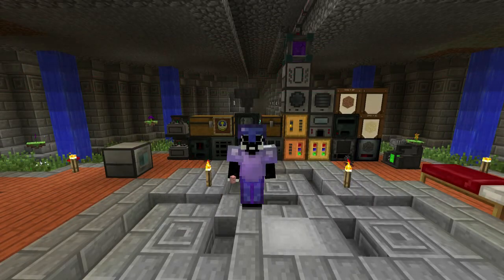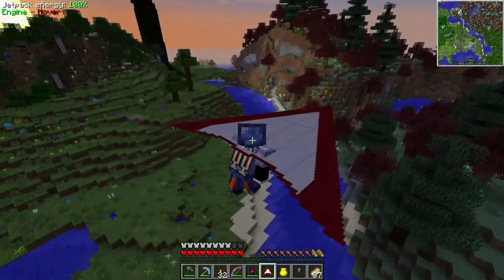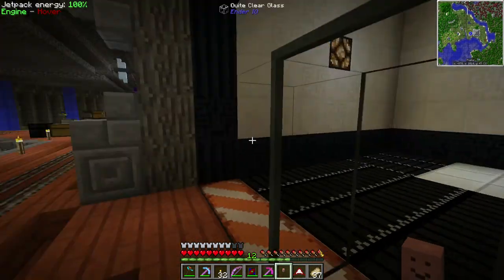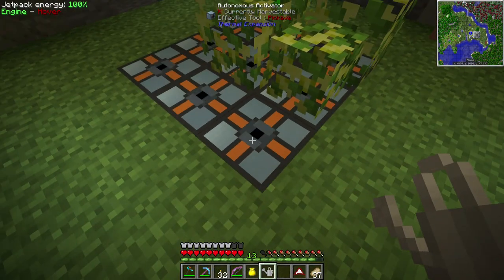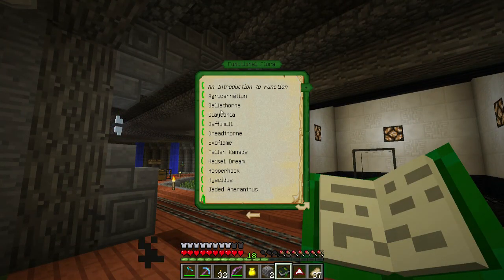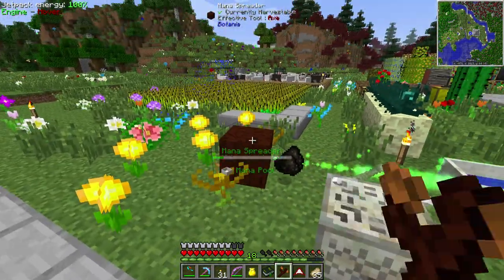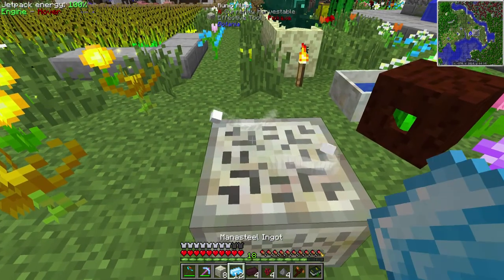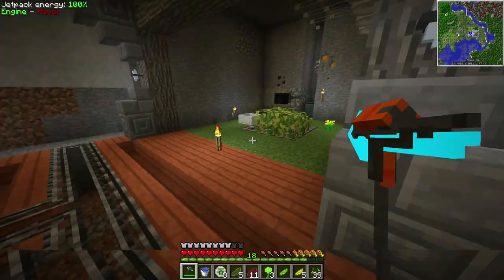SC Plays: Minecraft | Bevo Tech Pack - E11 "Essence of POTATO"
Tiny Potato Best Potato.

This is a modded minecraft pack called Bevo Tech Pack. We added additional mods to the server, which include:
- Thaumcraft
- Metallurgy
- Extra TiCon
- Binnie Mods
- Thaumic Energistics
- Thaumic Tinkerer